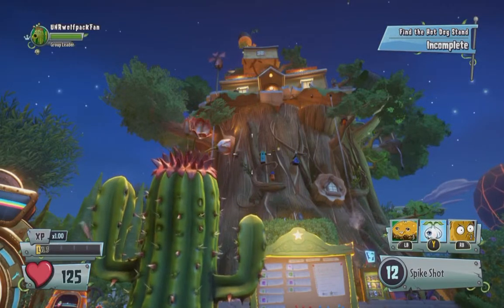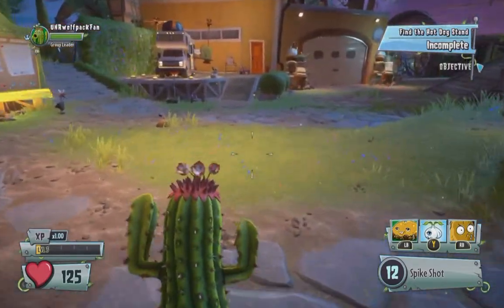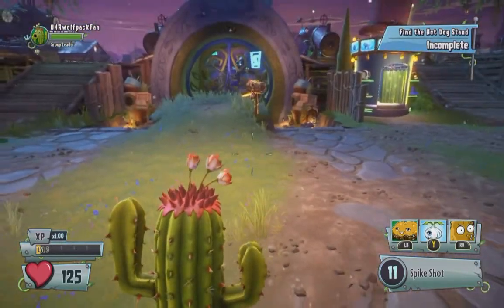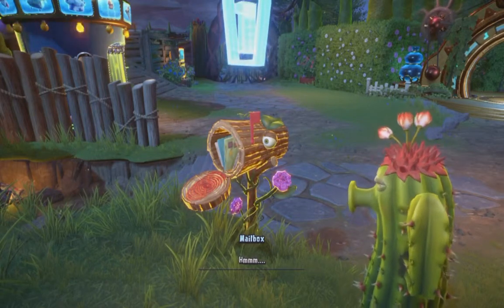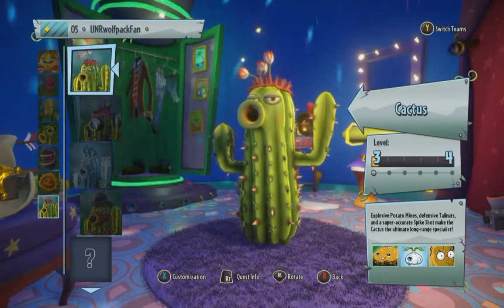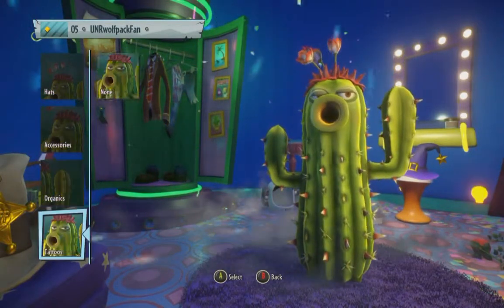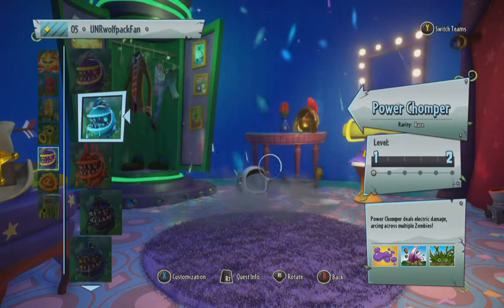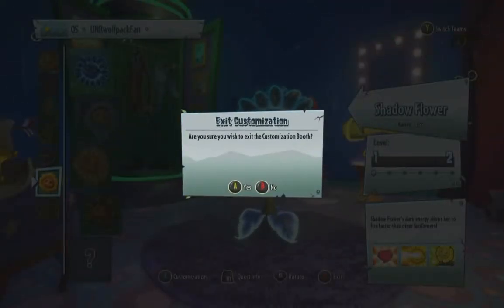How to import your Plants vs Zombies Garden Warfare save data to Garden Warfare 2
Want to import your save data from the first plants vs zombies to the new game? Check out this video